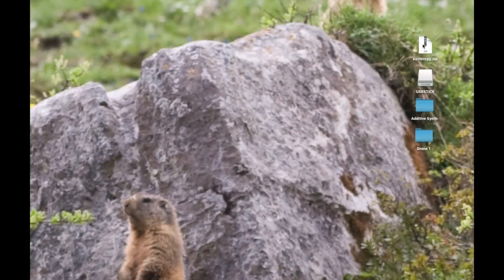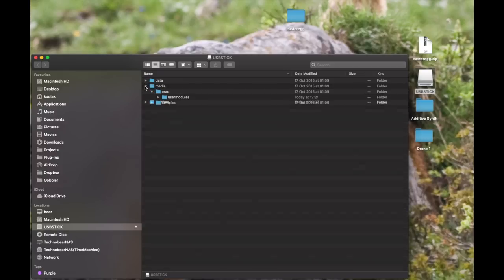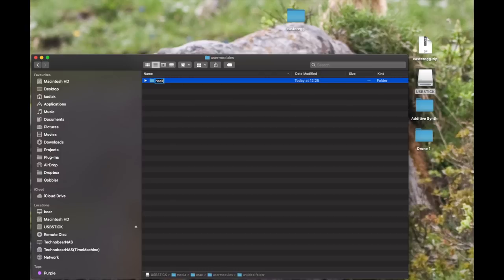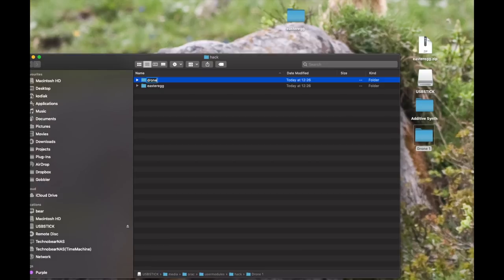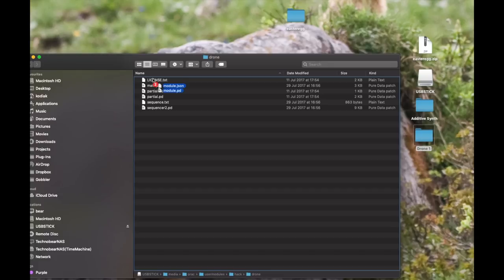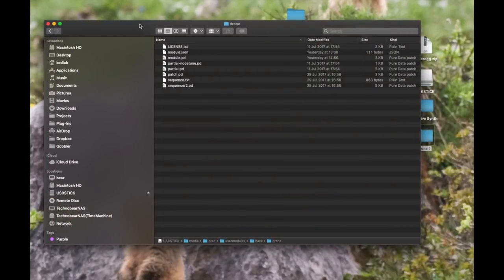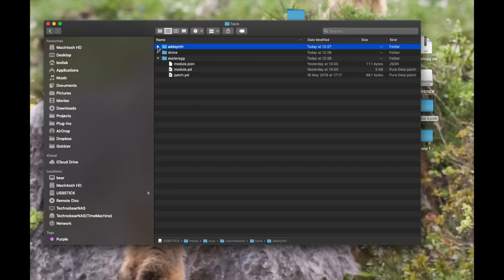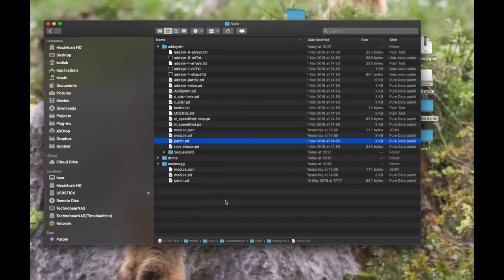Orac 2.0 : News and Easter Egg mode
Today Orac 2 leaves Beta status, and is now officially released :)

Thank you to those that provided feedback and bug reports during the beta, I think it really helped to improve the release.

Also, WyrdAl on the C&G found the easter egg that I placed into Orac 2.0 -  so as promised today in this video I detail how to access this hidden feature.

note:
you must be running this released version of Orac 2 to use this easter egg.

Times:
0:00 - Intro & Orac News
0:45 - Intro to Easter Egg mode
2:22 - Installing Easter Egg & Patches
4:53 - Limitations of Easter Egg
7:15 - Demonstration of Easter Egg